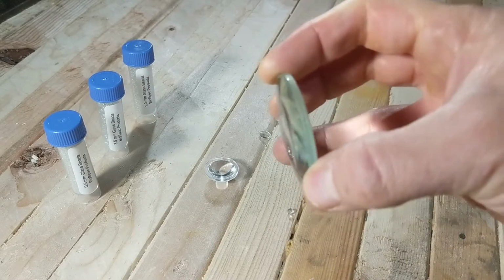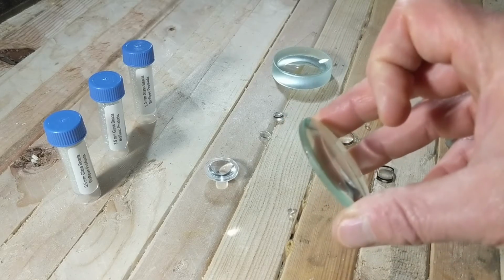LILA Enrichment - Let's Make a Microscope!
In this first installment of the Enrichment Let's Make series, we're going to make a very simple microscope. Attach it to just about any phone or tablet camera and you'll be able to see a whole world you never knew was there.